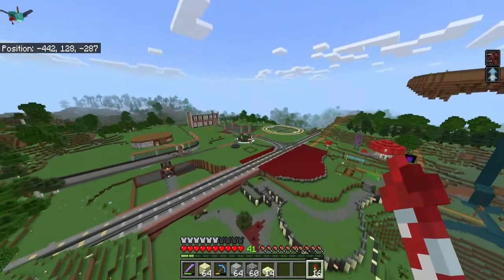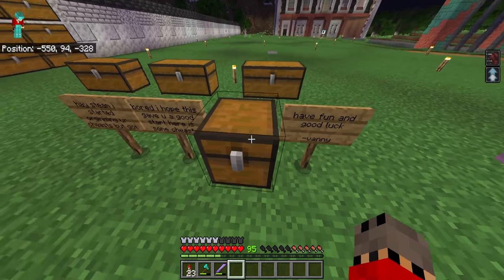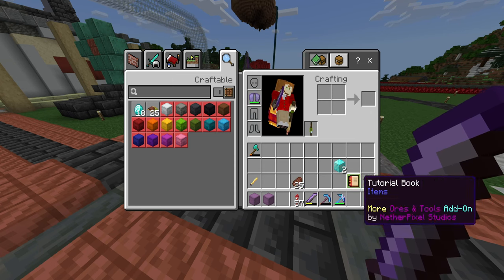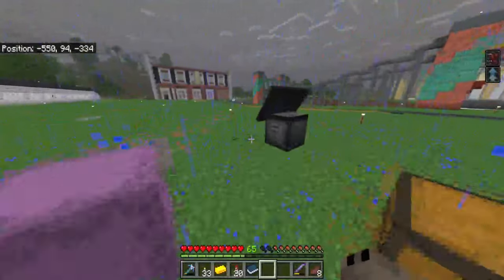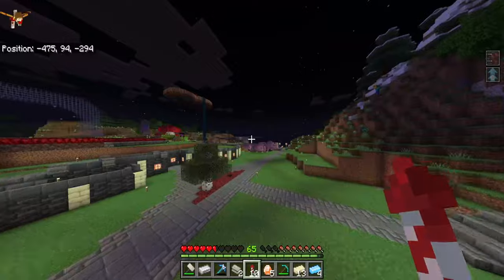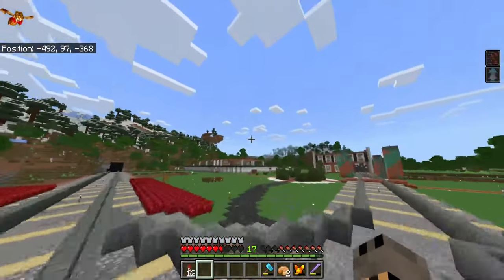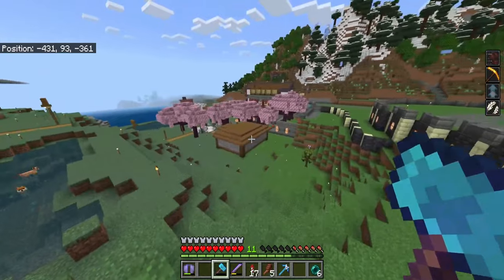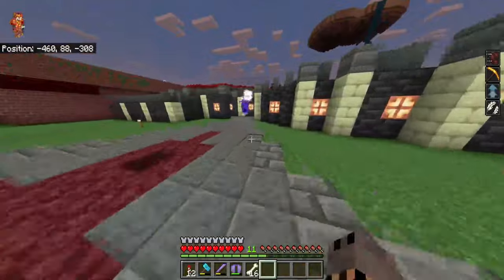ASMP Modded survival EP 7 | it's hammer time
mods/addons that are in this world
tinker construct
more ores and tools
gravestone
hiker's friend
farming guide
FURNITURE
spark pets plus
Telelanterns
Dragonfire (removed)
essentials
backpack
magic
uncrafter
money